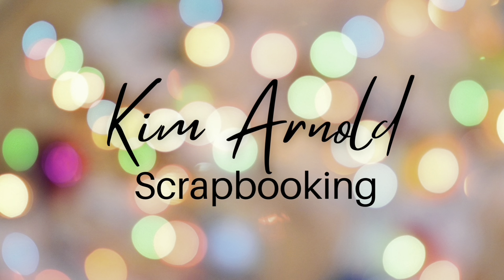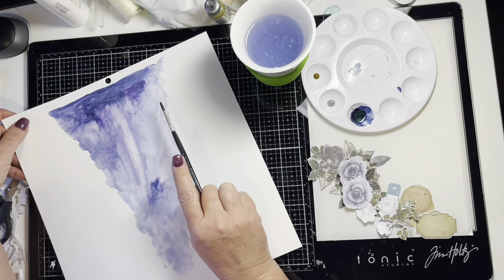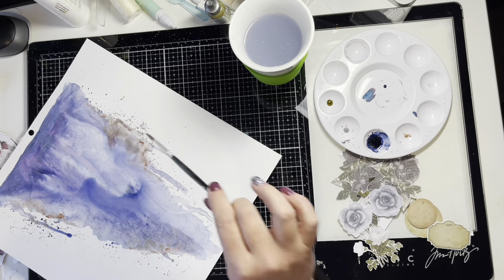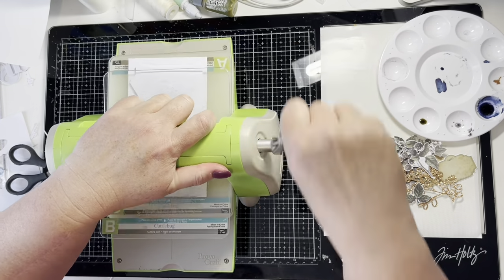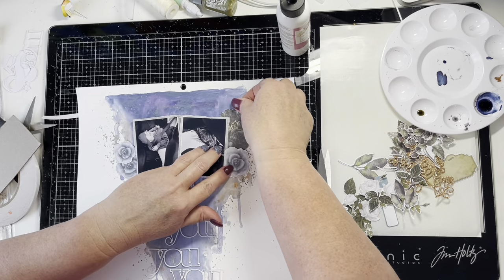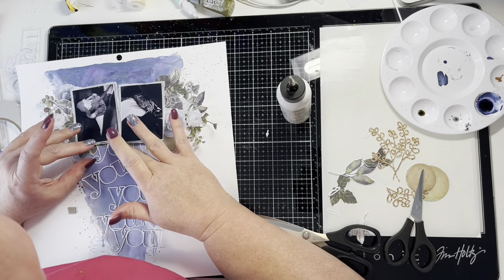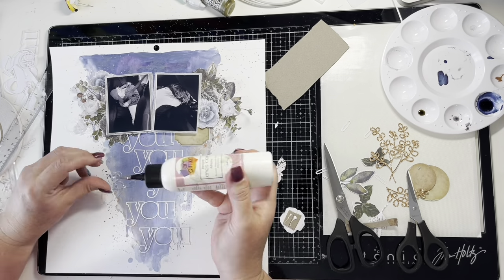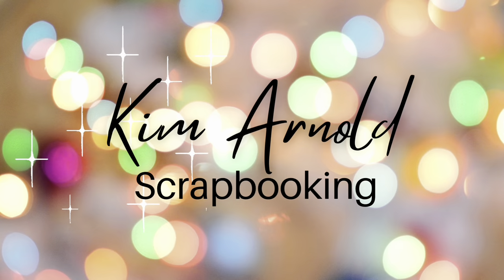Scrapbooking process #8 uniquely Creative Roots & Wings collection for Embellish It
This is a scrapbooking process video for Embellish It (Scrapbooking store online and located in Timaru, New Zealand using Uniquely Creative Roots & Wings collection, which is available in store and online now.

This layout includes a mixed media background on Vicki Boutin's Foundation Paper using Lindy's Magical Shaker in Afternoon Delight Denim, Tim Holtz Oxide re-inker in Hickory Smoke and Pearl Ex Powdered Pigment in Super Bronze.

There is also a bonus layout included in with this video.